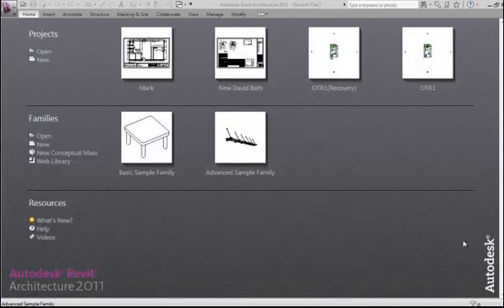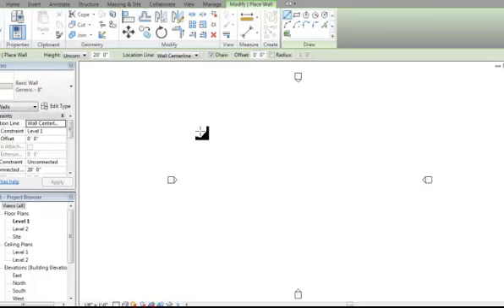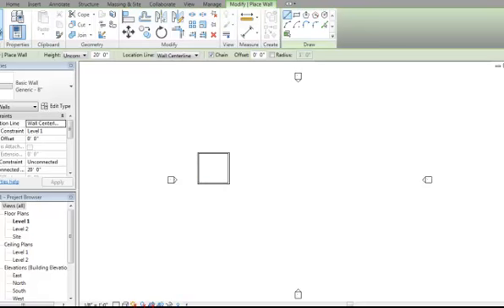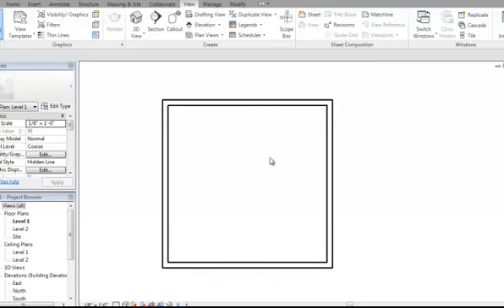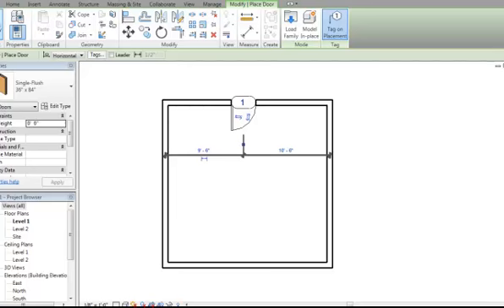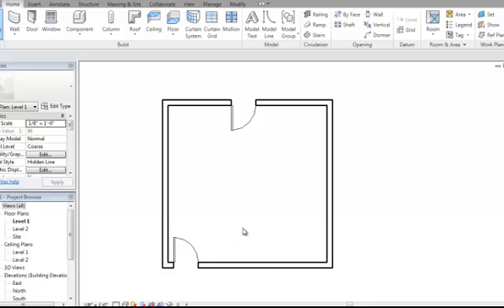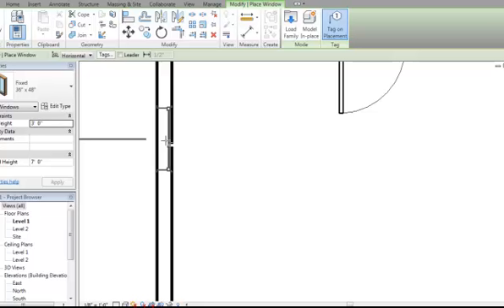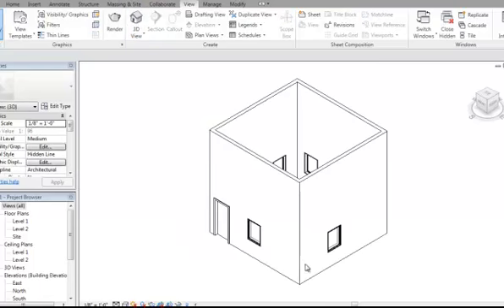How to build a wall in Revit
Use the Revit porogram to build walls